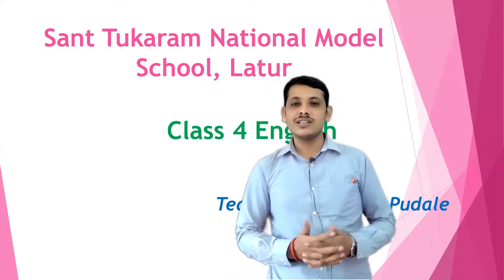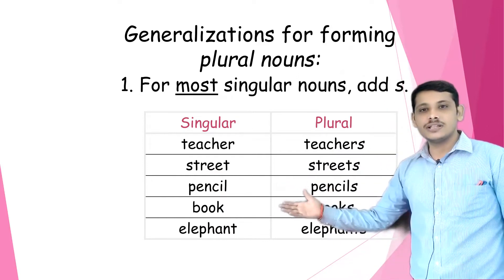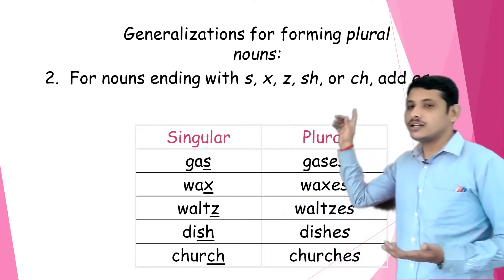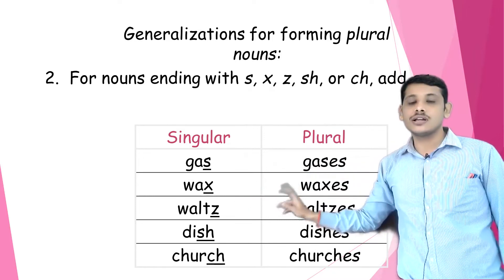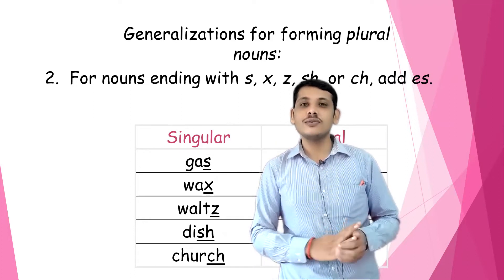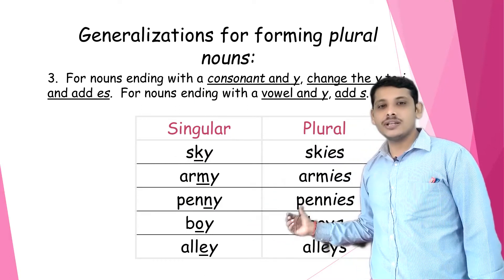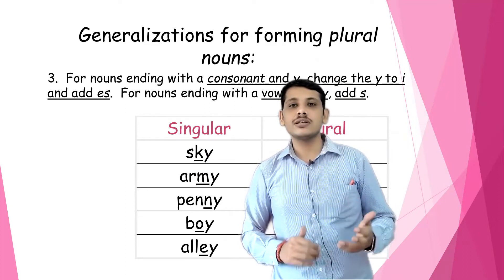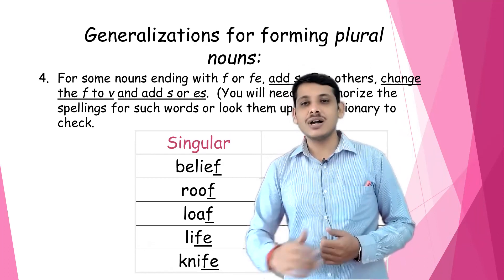Class 4 English Singular & Plural Nouns Part 2 | By Mr Sagar Pudale